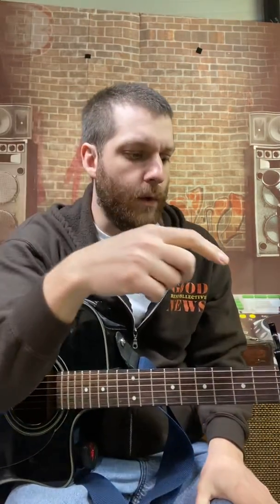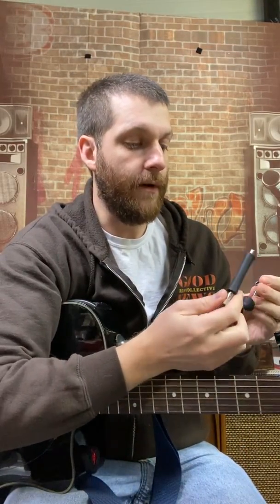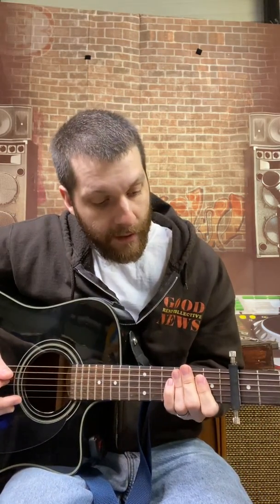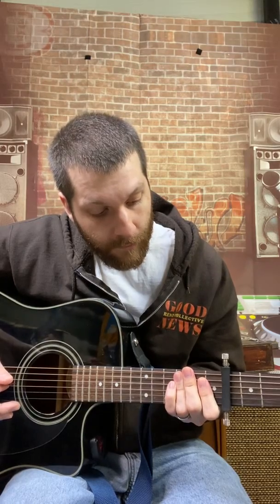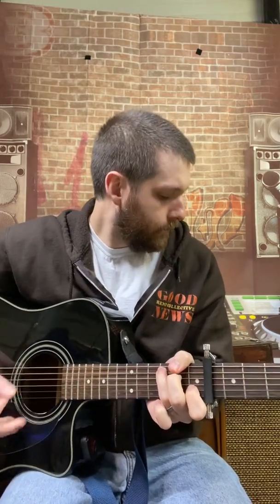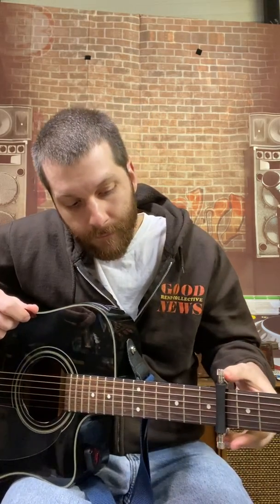I try a “Glider” capo!